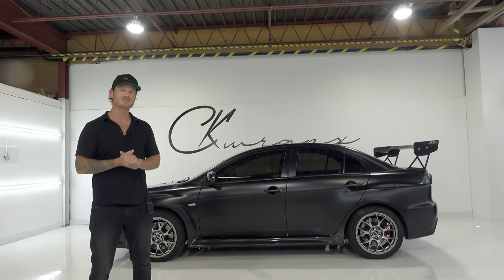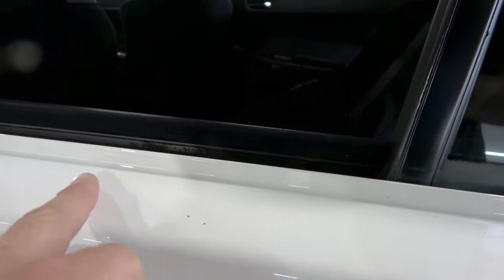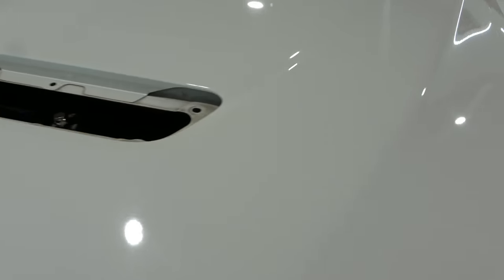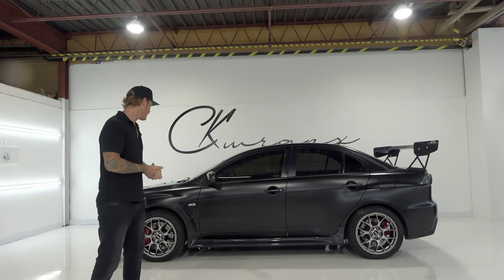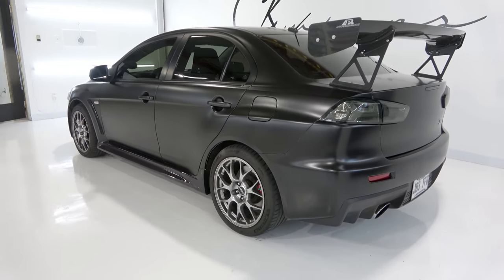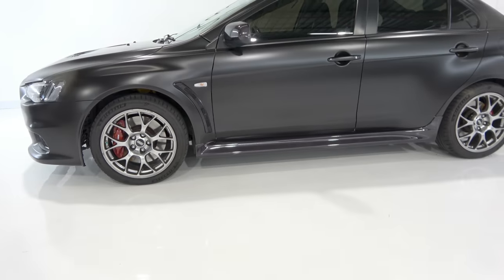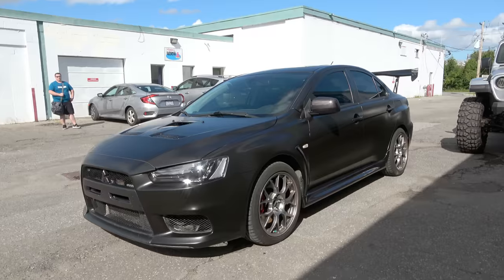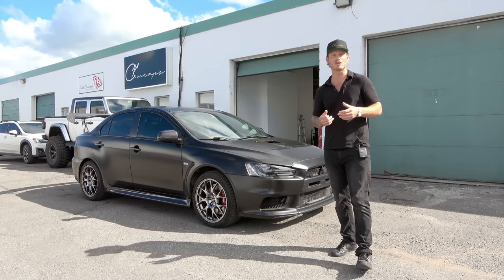Before and After Wrapping Over Bad Paint - Frozen Black Mitsubishi Evo With Gloss Carbon Fiber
How many times have you wondered about wrapping over your paint job that's not in good condition? This video will show you what your wrap will look like when you wrap over a old paint or paint that is not in good shape.

All install video's of this Mitsubishi Evo will be on my where I'm giving away one free month to new subscribers. The new camera glasses which show you every little detail when I'm wrapping will take you to places no other wrapper has shown before.

Get my favorite high quality wrap tools here

Clear Bio hex tint

Vvivid bio hex light smoke tint